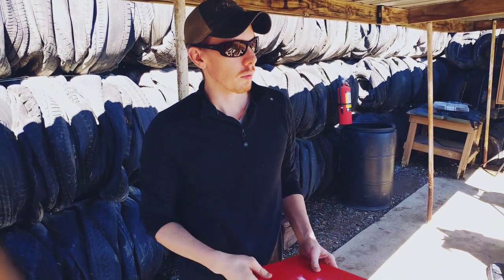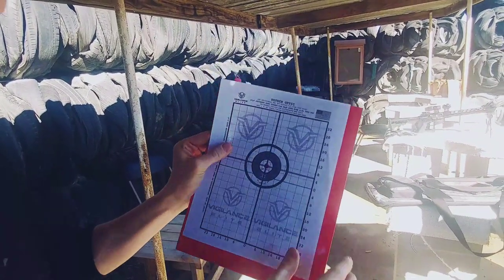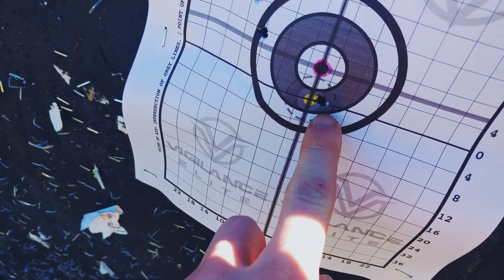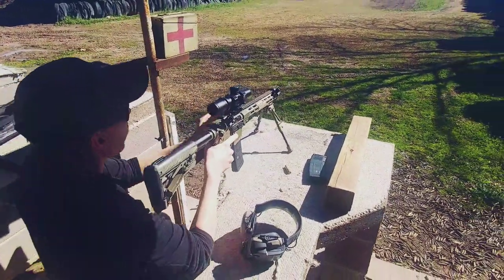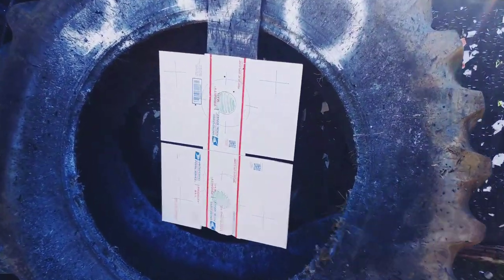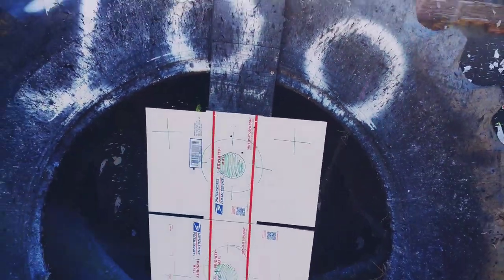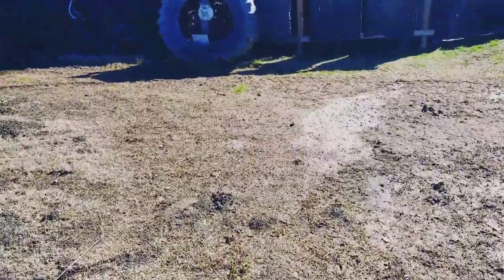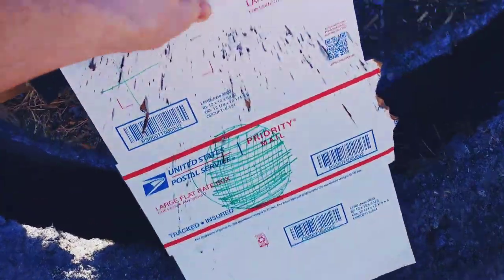Testing 36 Yard Zero Out To 300 Yards